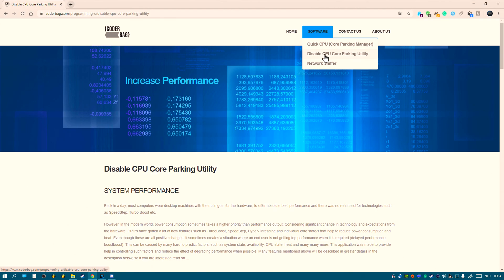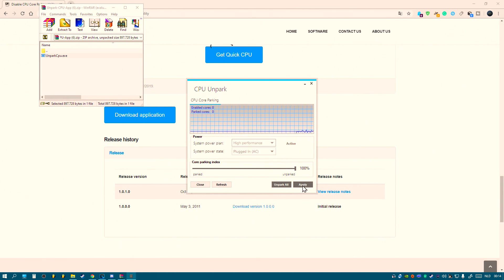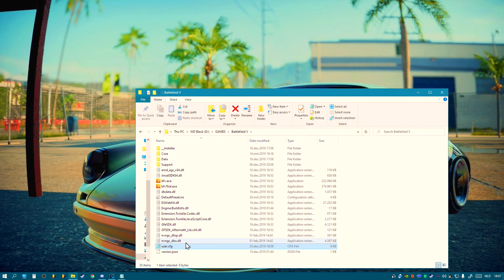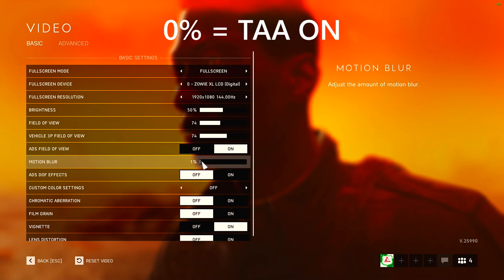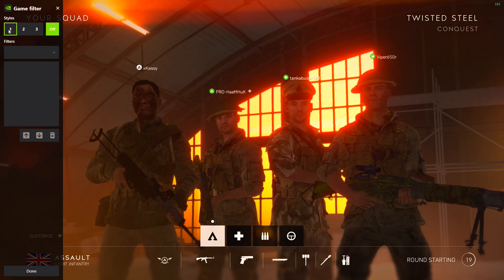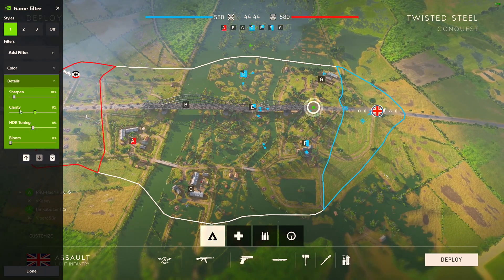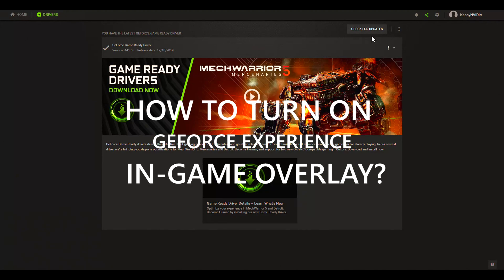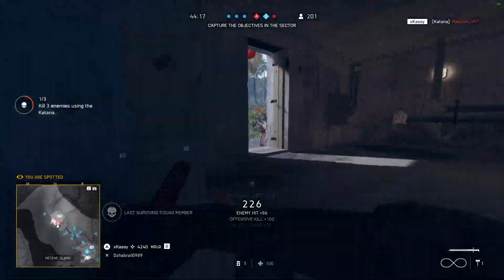HOW TO IMPROVE BATTLEFIELD 5 - FPS -VISIBILITY - MOUSE FIX - DISABLE TAA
HOW TO SEE ENEMIES BETTER IN BATTLEFIELD 5
FPS - DISABLE TAA - MOUSE FIX - VISIBILITY

Are you someone like me who likes to play competitively then you'll need to do some tweaks in any game before you even start. I could not play Battlefield 5 because of the TAA and now I've found a solution for all try-hards like me, now its one of my favorite games.

1) 0:40 IMPROVE FPS IN GAMES Disable CPU Core Parking Utility

2) 1:10 DISABLE TAA IN BATTLEFIELD 5 + ADDITIONAL TWEAKS
Create 'user.cfg' in Battlefield 5 installation folder and copy paste the commands.

GameTime.Maxvariablefps 600
PerfOverlay.DrawFps 1
PostProcess.DofMethod 0
PostProcess.DynamicAOEnable 0
PostProcess.DynamicAOMethod 0
Render.VSyncFlashTestEnable 0
WorldRender.TransparencyShadowmapsEnable 0
WorldRender.SpotLightShadowmapEnable 0
WorldRender.SpotLightShadowmapResolution 1
WorldRender.LightTileCsPathEnable 0
WorldRender.PlanarReflectionEnable 0
RenderDevice.Dx11Enable 0
RenderDevice.Dx11Dot1Enable 0
RenderDevice.Dx11Dot1RuntimeEnable 0
RenderDevice.DxDiagDriverDectectionEnable 0
RenderDevice.VSyncEnable 0
RenderDevice.RenderAheadLimit 2
RenderDevice.StereoConvergenceScale 0
RenderDevice.StereoSeparationScale 0 RenderDevice.StereoSoldierZoomConvergenceScale 0

3) 1:30 BATTLEFIELD 3 MOUSE FIX
Disable Origin Ingame To fix mouse freeze in Battlefield 3 maybe in Battlefield 5:

4) BETTER VISIBILITY IN BATTLEFIELD 5
Do not use the game Nvidia Gamefilters if you have low FPS problems!
NVIDIA Filters use 5 FPS: instead, go to the Nvidia Control panel and change the VIBRANCE for more color, and check you monitor settings for more SHARPENING.
That way you are not putting any strain on your GPU

taylor swift